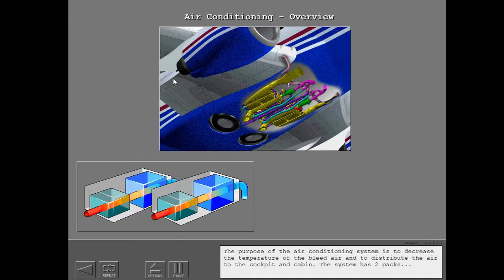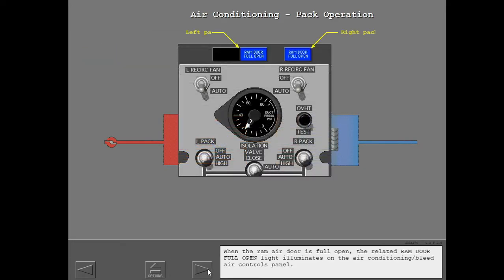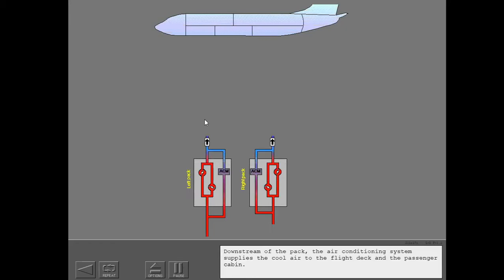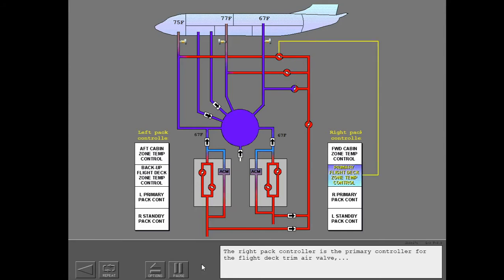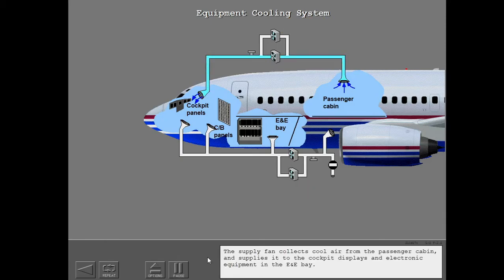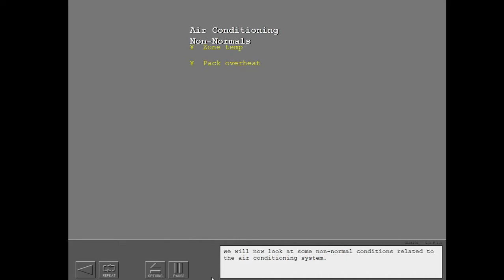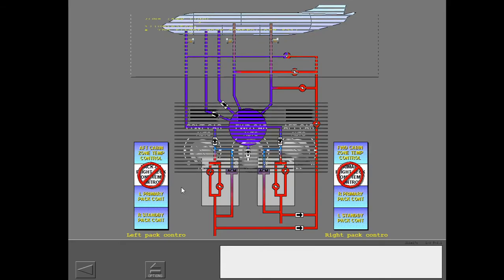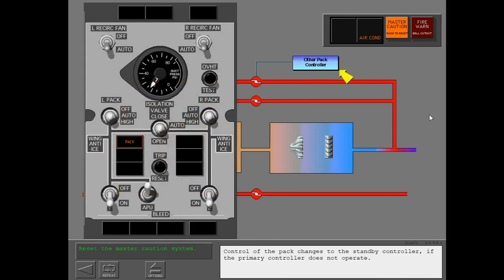23. Boeing 737NG - Air Conditioning System